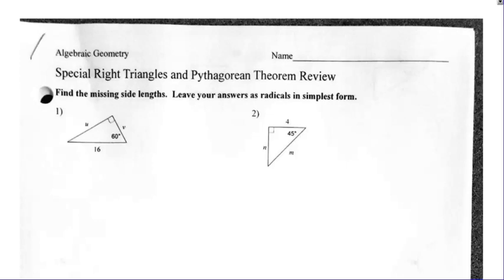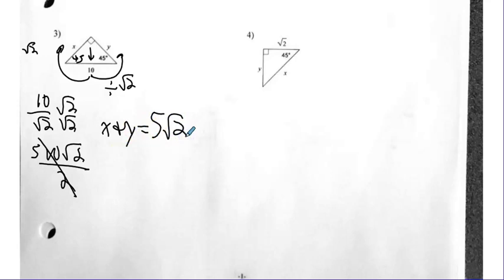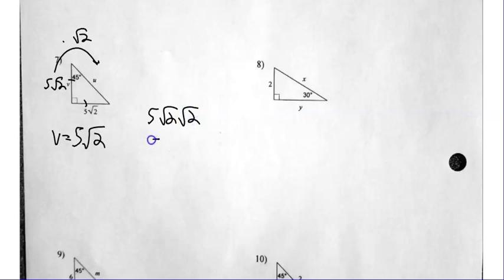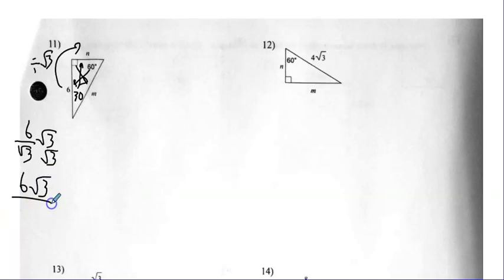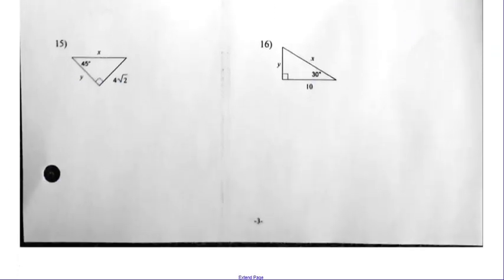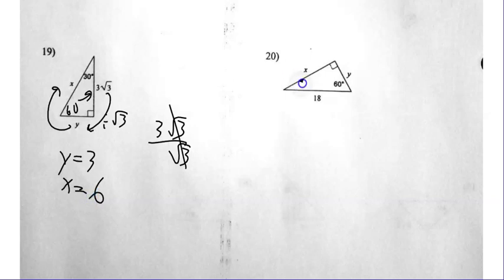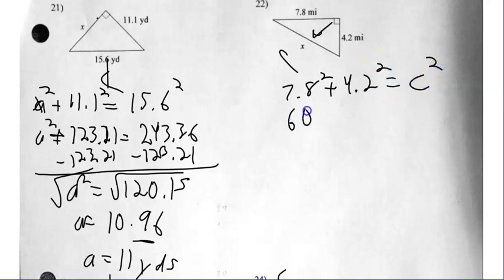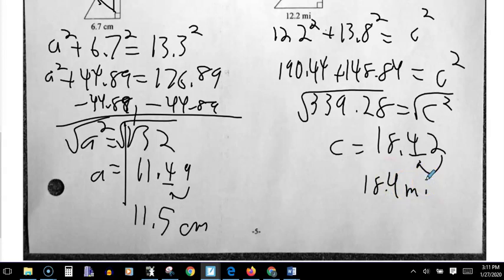alg geo unit 6 quiz 2 review longer